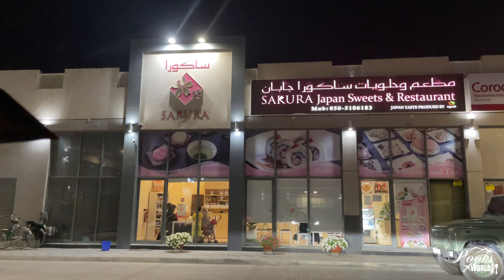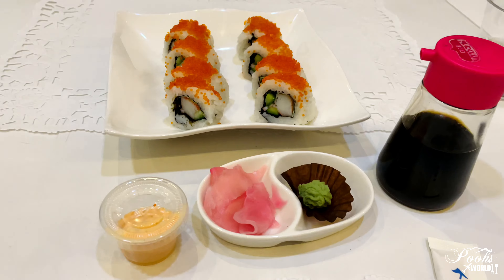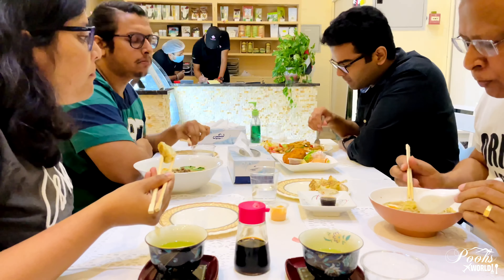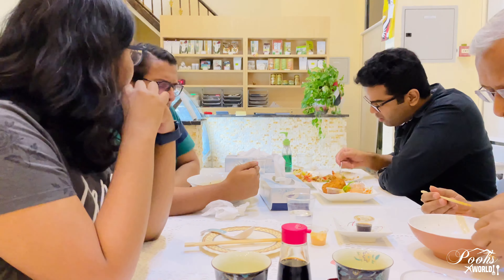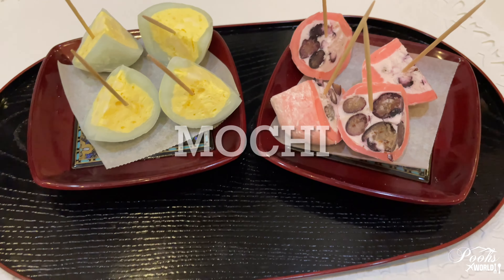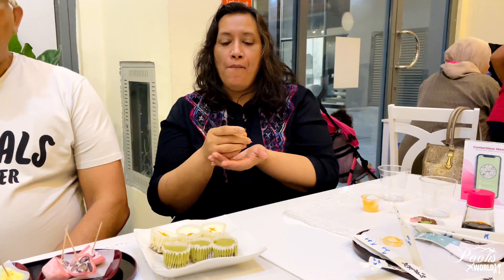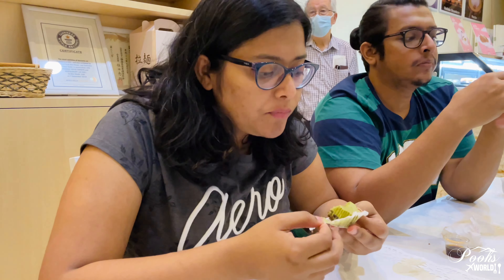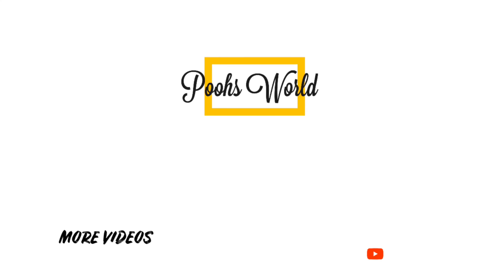A sweet story of Guinness World Records |Sakura Japan Sweets & Restaurant |Best Affordable sushi RAK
Restaurant- Sakura Japan sweets , Ras Al Khaimah